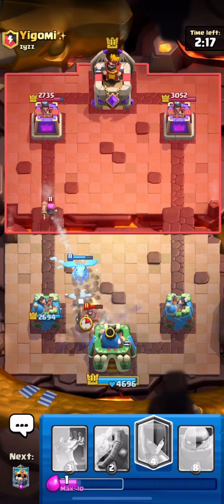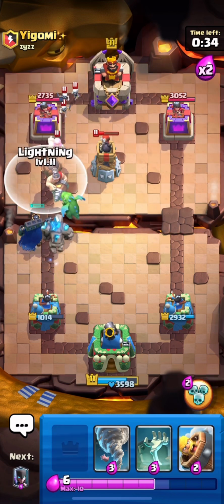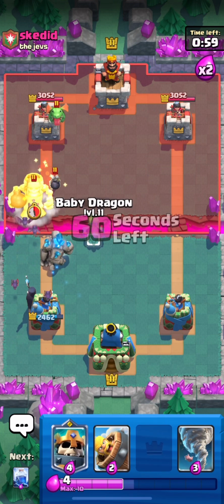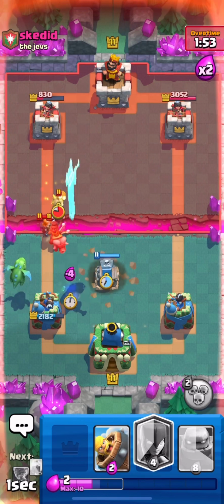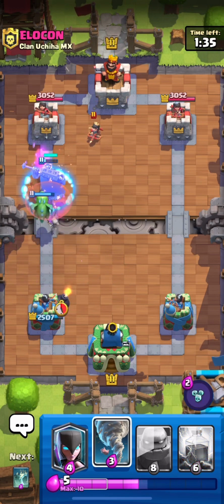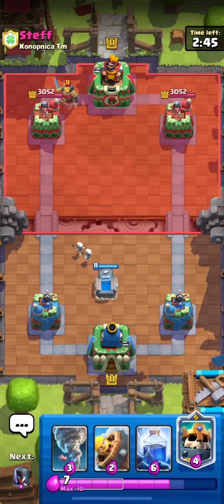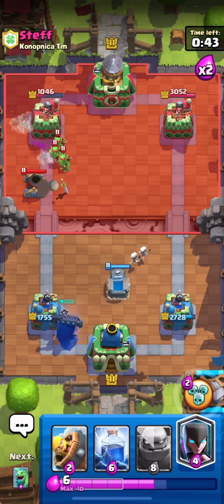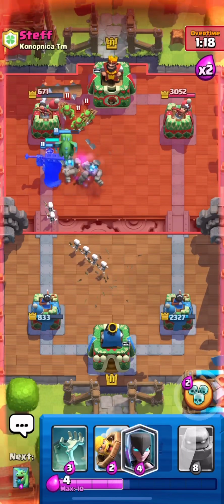This UNSTOPPABLE GOLEM Deck Doesn't Care About EVOLUTIONS!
Learn how to use this unstoppable Golem Beatdown Deck and counter any current deck in the meta!! Learn how to win the challenges, climb in ladder, and beat evolutions with Golem!